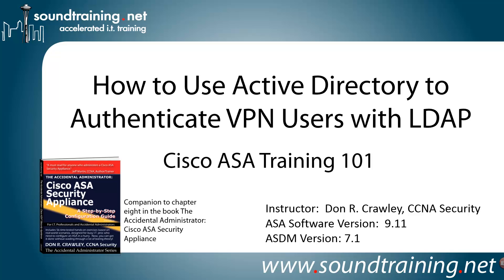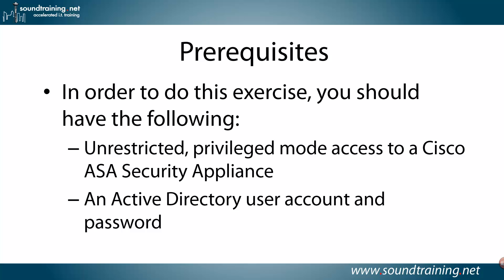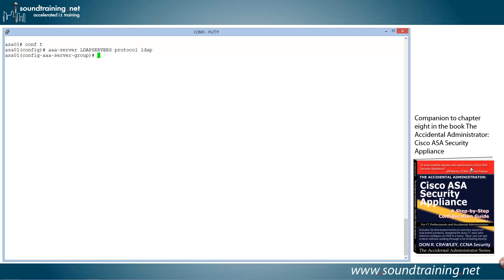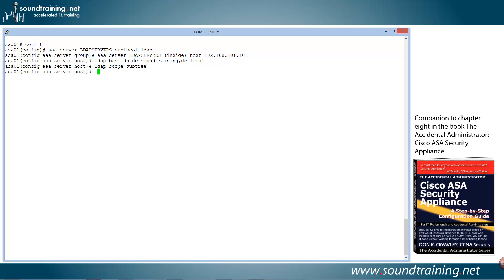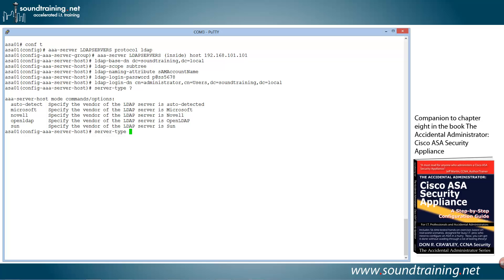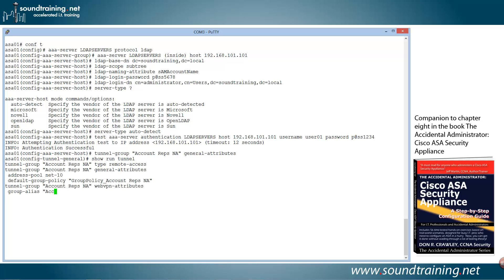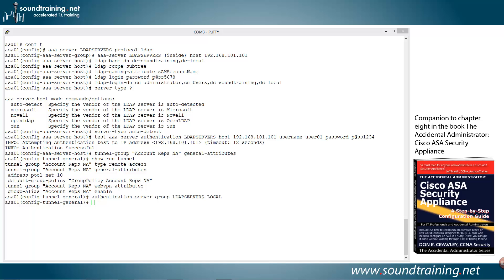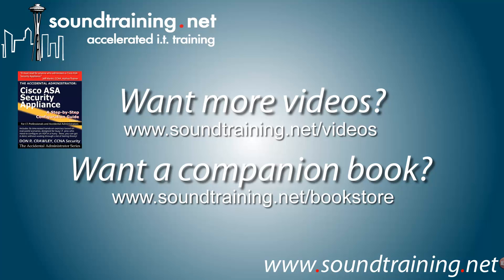How to Use Active Directory and LDAP to Authenticate Cisco ASA VPN Users: Cisco ASA Training 101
In this Cisco ASA tutorial, IT author-speaker Don R. Crawley shows you how to configure a Cisco ASA Security Appliance to support integration with Active Directory for VPN user authentication using LDAP. By implementing this configuration, remote users can authenticate for the VPN using their Active Directory credentials, thus simplifying network access for them and simplifying user management for the network administrator.